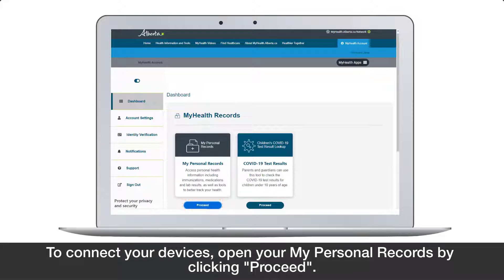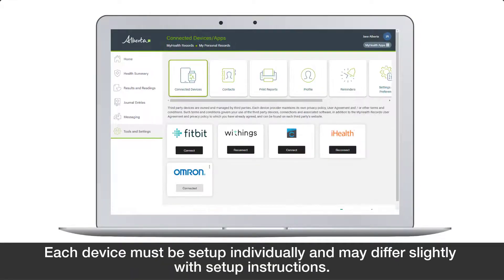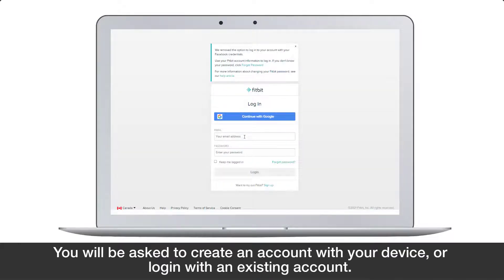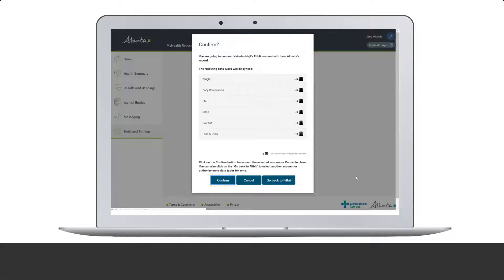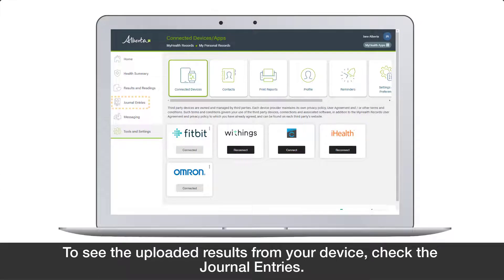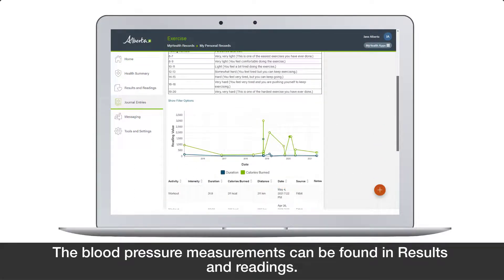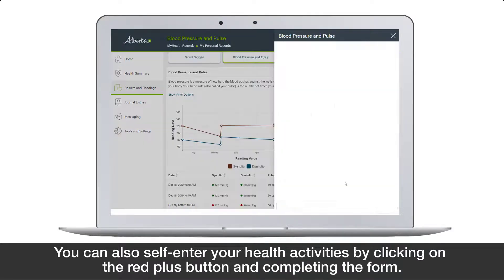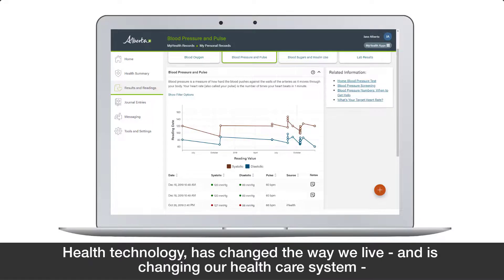MyHealth Records: Connected Devices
Your personal data from health devices, such as blood pressure monitors or fitness and wellness gadgets, can be downloaded into your MyHealth Records account.